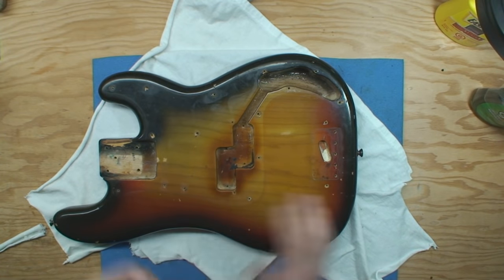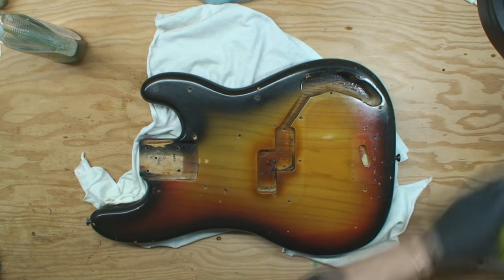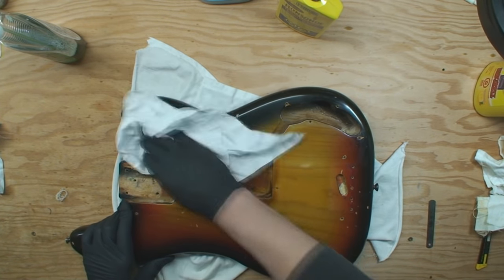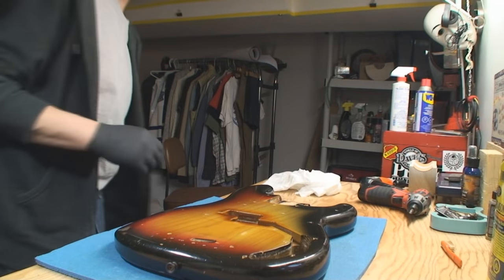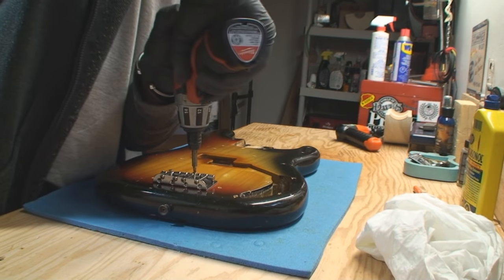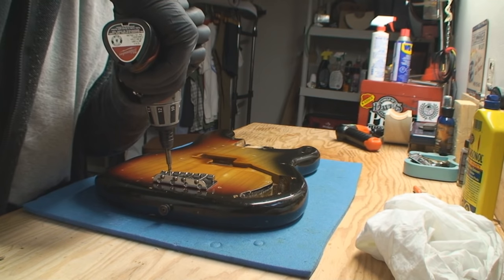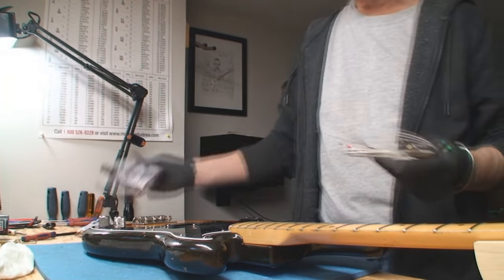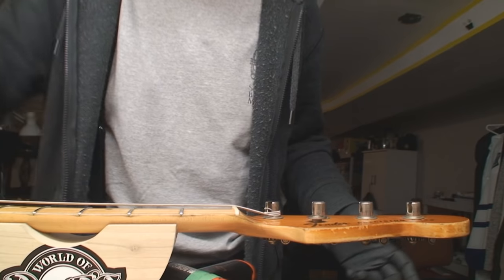70's Fender P Bass Gets The Works Part 2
70's Fender P Bass Gets The Works Part 2